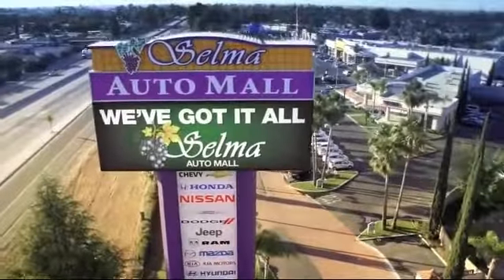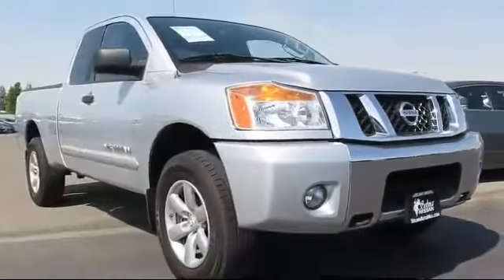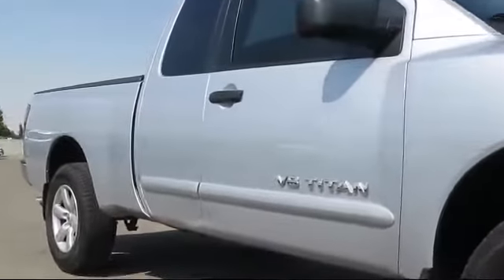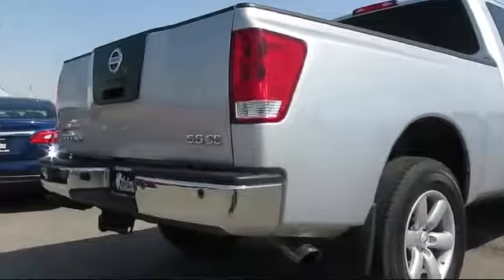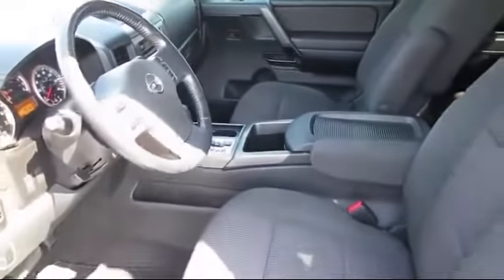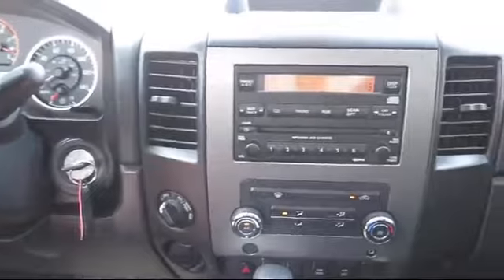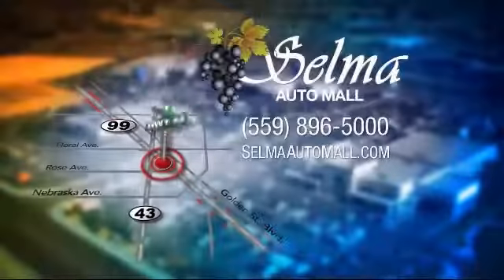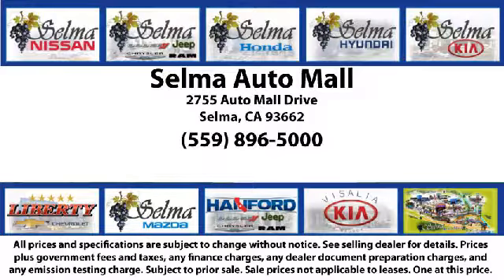2010 Nissan Titan King Cab SE Fresno Clovis Visalia Hanford Tulare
2010 Nissan Titan King Cab  SE Stock Number: N94247A Vin:1N6AA0CC6AN320173.

Selma Nissan
2525 Highland Avenue